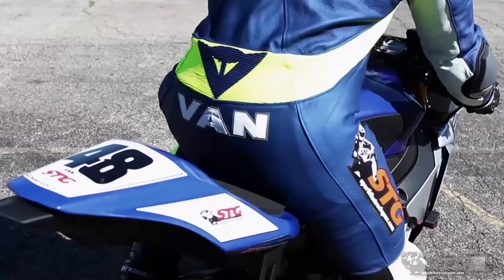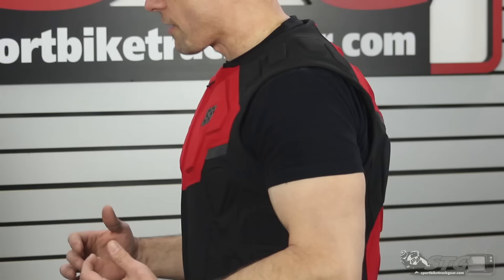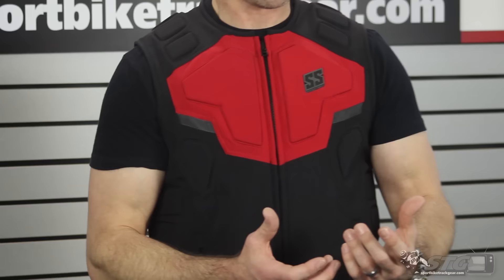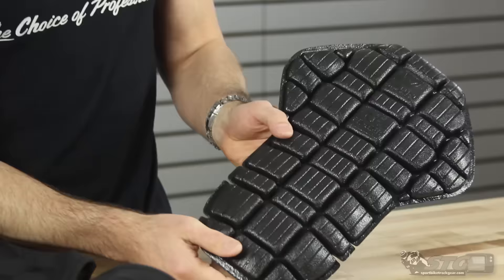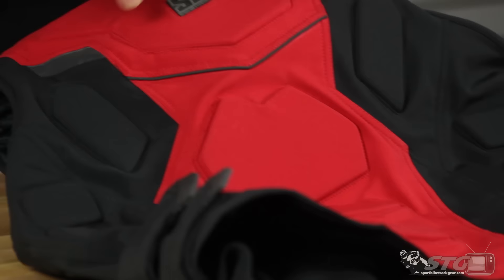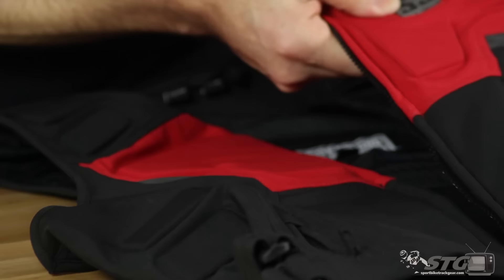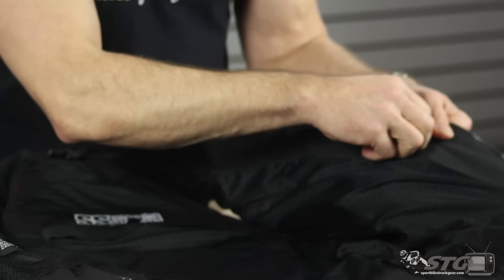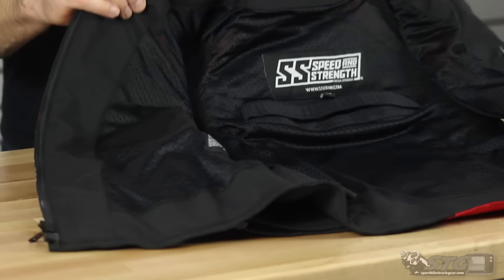Speed and Strength Critical Mass Armored Vest Review from Sportbiketrackgear.com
Speed and Strength Critical Mass Armored Vest Review

The Speed and Strength Critical Mass armored motorcycle vest has an AR-500 Super Stretch-Fit frame. It features C.E. approved injection molded spine protectors and high density padding at the front and back torso. This Speed and Strength vest boasts a reflective trim for high visibility at night and comes equipped with Lockdown waist for an adjustable fit.